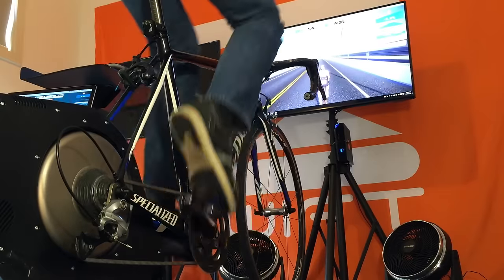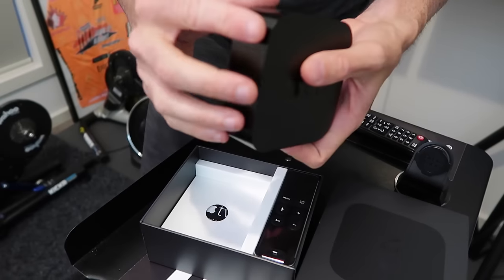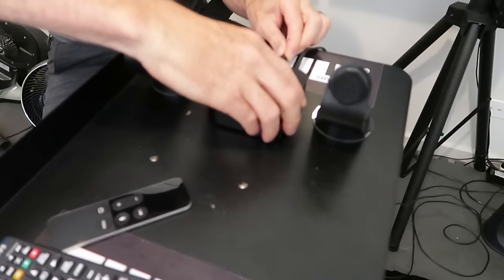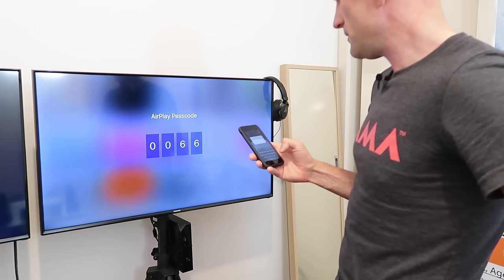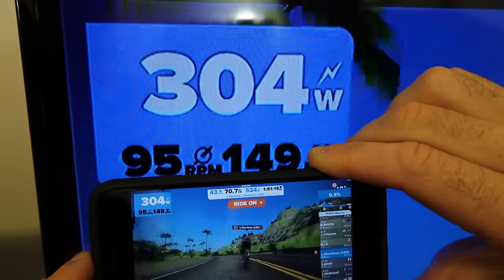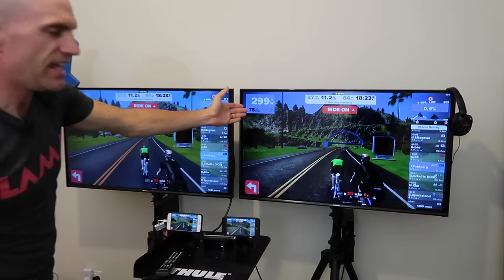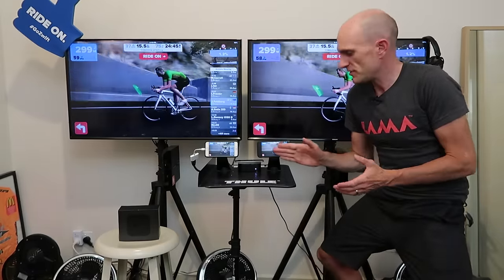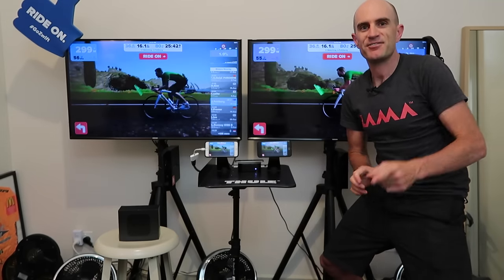Zwift IOS: Big Screen AirPlay using Apple TV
Today I set about getting Zwift IOS up on the big screen using AirPlay via an Apple TV. This was the first time I've unboxed one of these and set it up from scratch... and as usual it wasn't all smooth sailing but we got there in the end. :)

Apple Lightning Digital AV Adapter (Amazon)